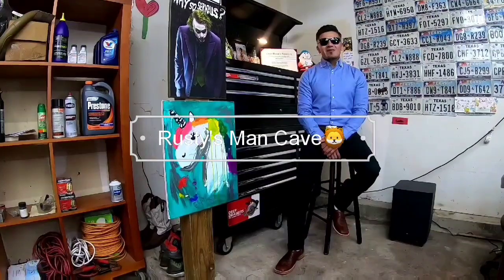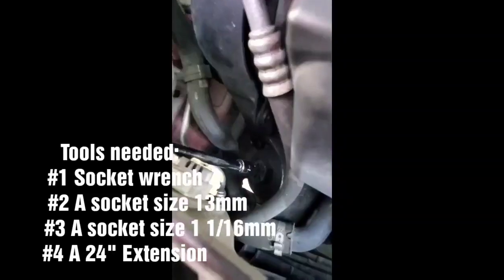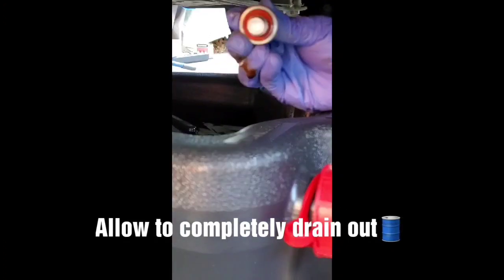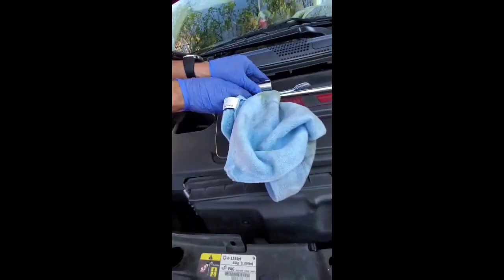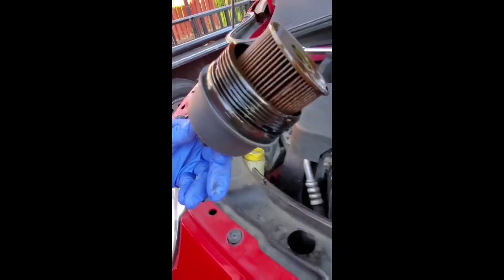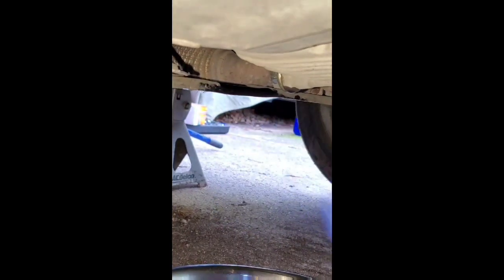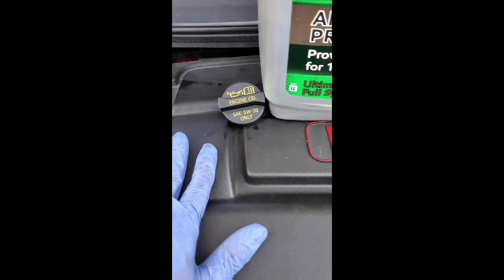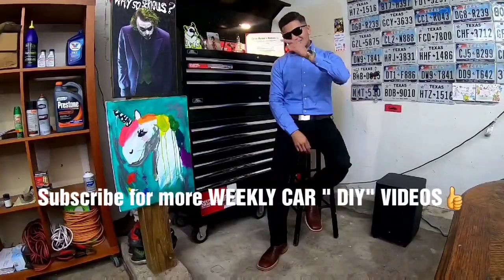How to quickly change your oil "DIY" in a 2015 Fiat 500 1.4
2015 Fiat 500 with a 1.4 engine

This oil change also applies to 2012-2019
Fiat 500 with a 1.4 engine.

In today's " DIY" i am going to show you how to change your oil, FAIRLY EASY AND QUICKLY!

Tools used:
#1 Socket wrench
#2 A socket size 13mm
#3 A socket size 1 1/16
#4 A 24" Extension

Oil used:
Mobil 1 Annual protection " FULL SYNTHETIC " SAE 5W30 engine motor oil 🛢
4 quarts.

Oil filter used:
Microguard, part number